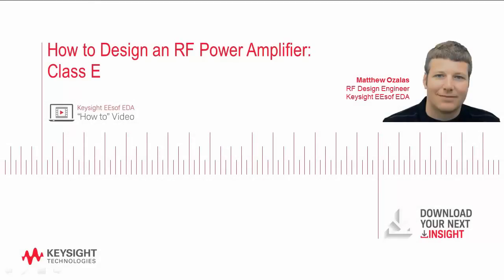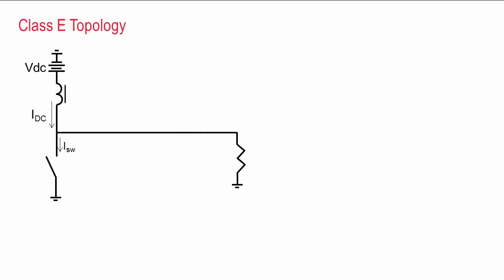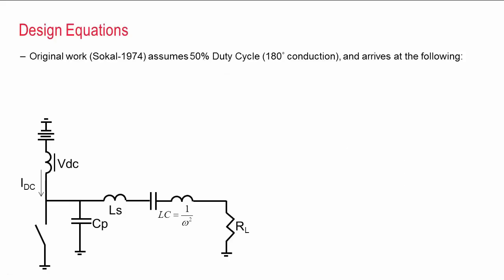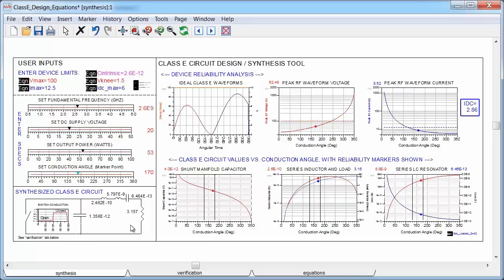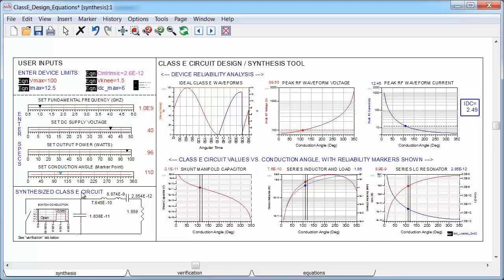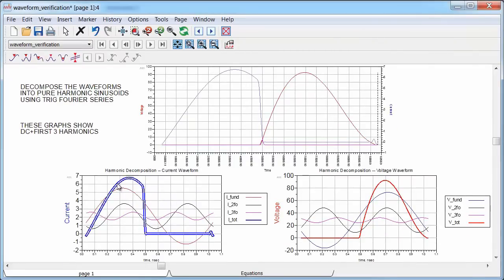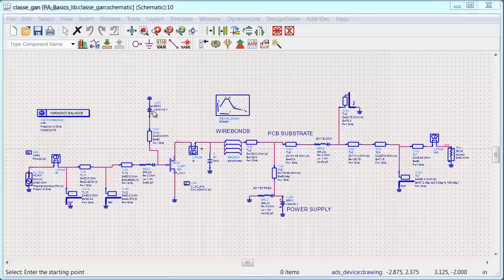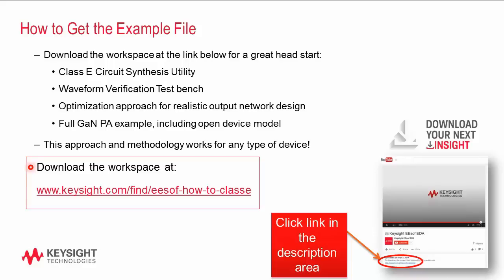How to Design an RF Power Amplifier: Class E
This short video will provide an introduction to Class E Power Amplifiers and demonstrate a superior, time saving methodology to design and practically realize a Class E RF power amplifier using first principles to build an ideal circuit and then utilizing circuit design tools to synthesize a more realistic circuit topology from the ideal case.  The design process will be illustrated using a simple, internally developed open Gallium Nitride (GaN) device model and results will be also be presented for a commercially available GaN MMIC device from Cree.